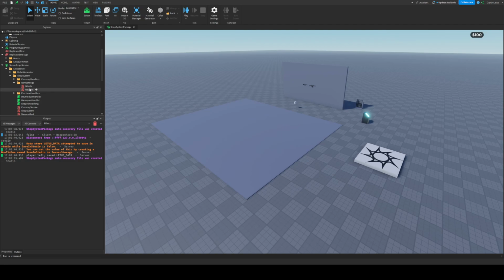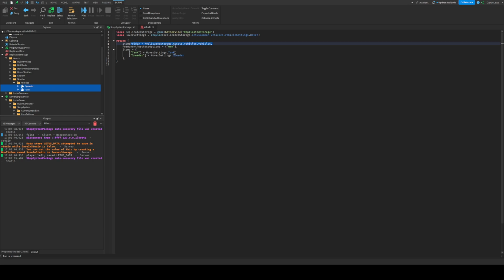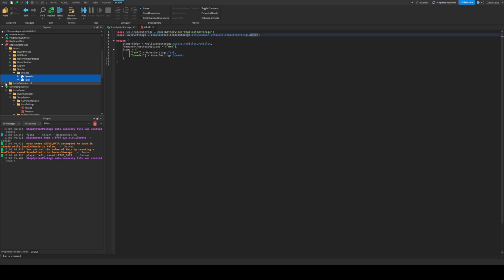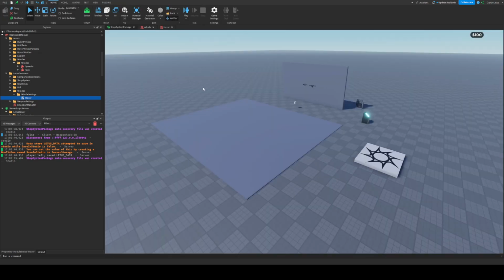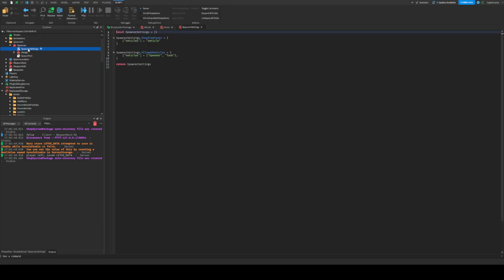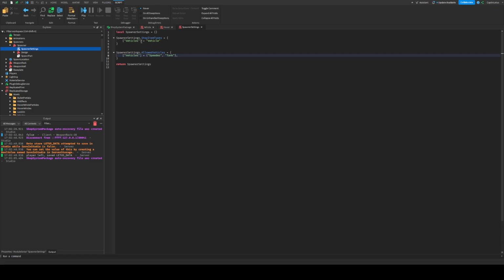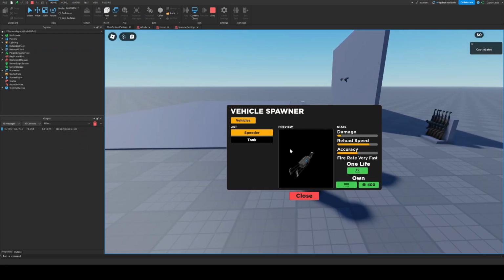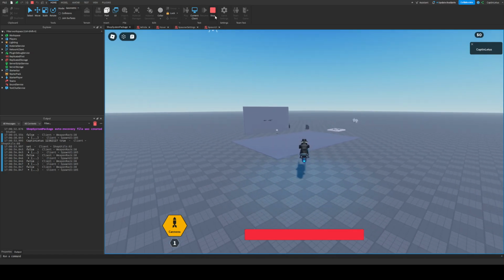Connect the Vehicle/Ship Systems and Shop System